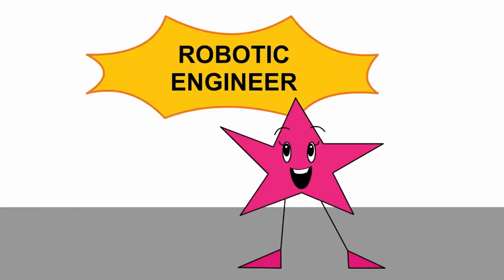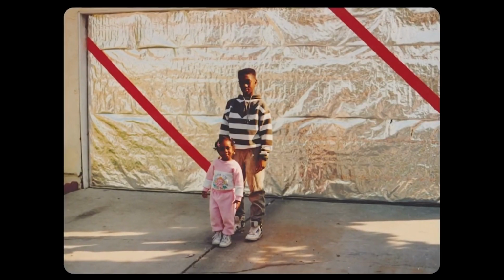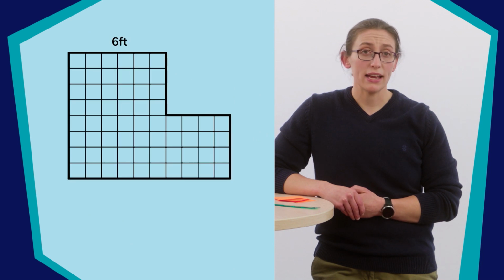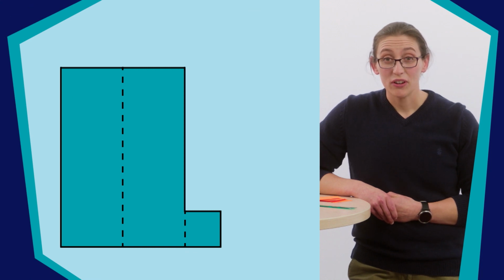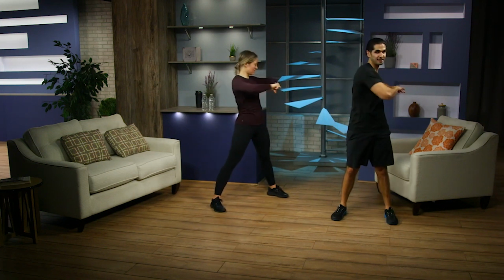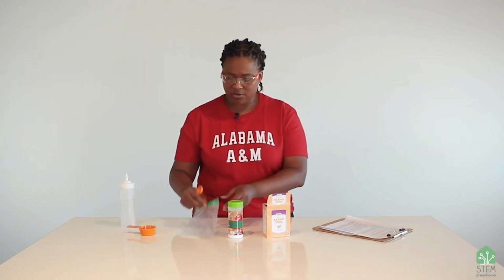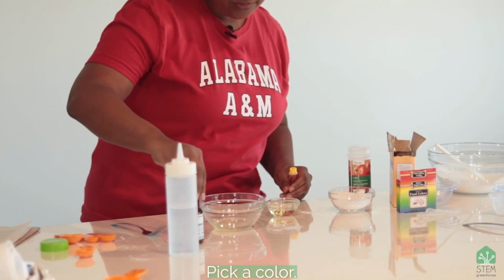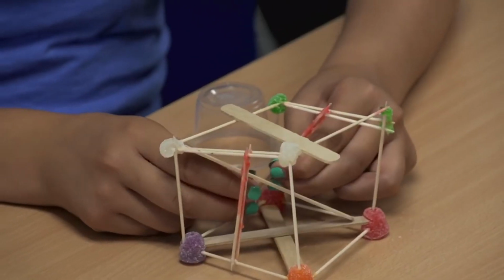Extra Credit, Episode 108: Engineering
Welcome to Extra Credit! The place we come to meet interesting people, explore new ideas, and discover fun places together. Each episode includes interactive content covering creative writing, fitness, science and technology, math, and the arts.

This week's theme is engineering. On today's episode of Extra Credit we make our own bath bombs, learn how computers work, discover careers in robotics, and so much more!

Hosted by Robin Pizzo, Director of Education at WKAR Media.
Co-hosted by Brionne Davis.

Content Partners:
Career Girls, Code.org, 826Michigan, PBS North Carolina, North Carolina Department of Public Instruction, InPACT at home, Dr. Keli Christopher, STEM Greenhouse, Code.org